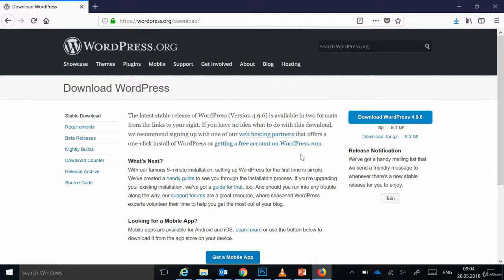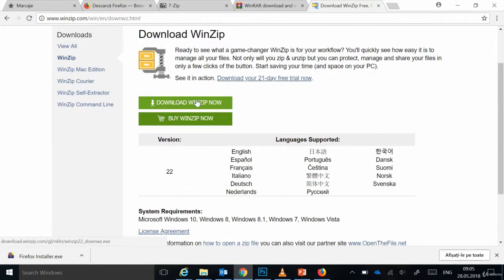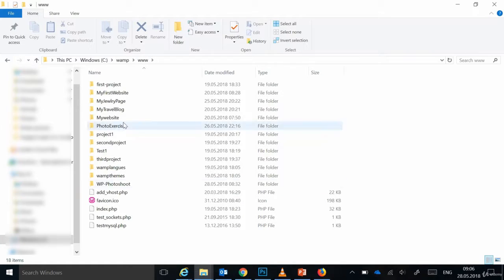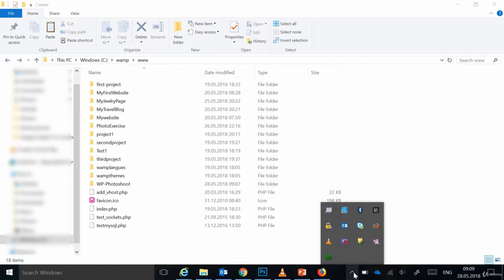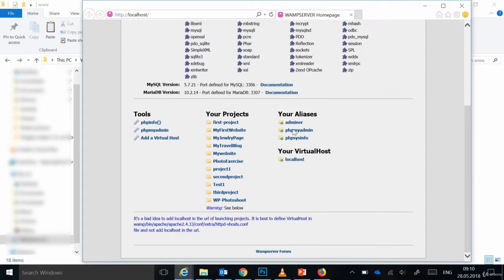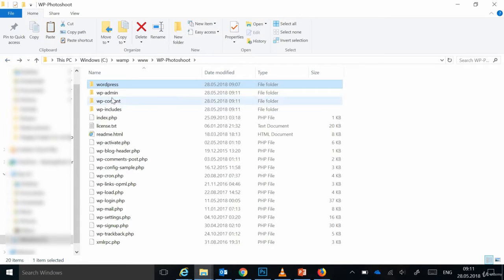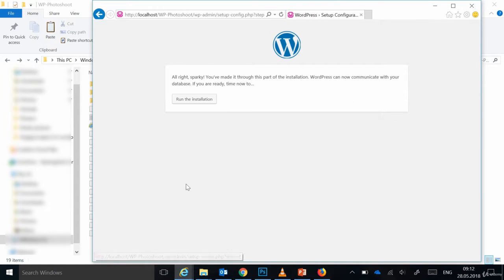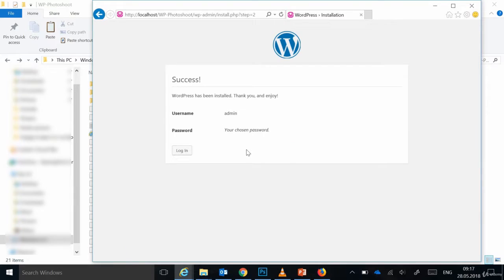WebHD 720p 2